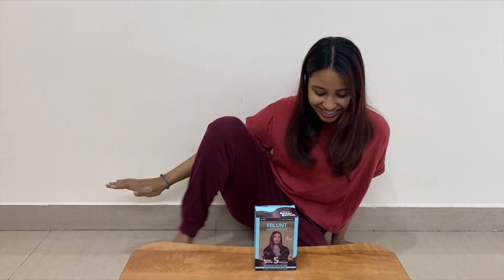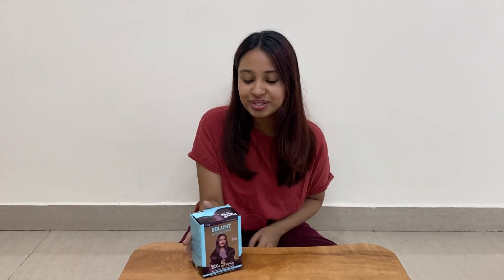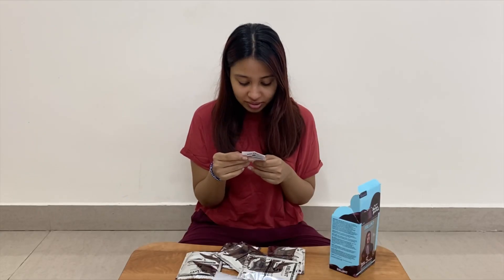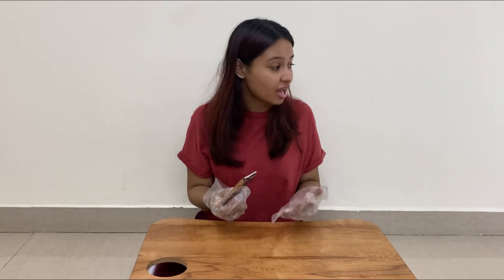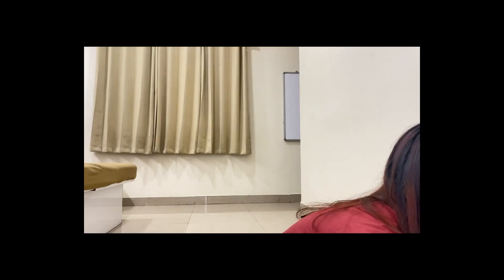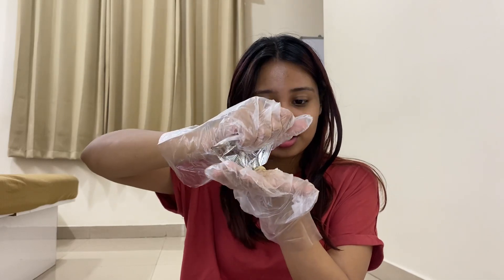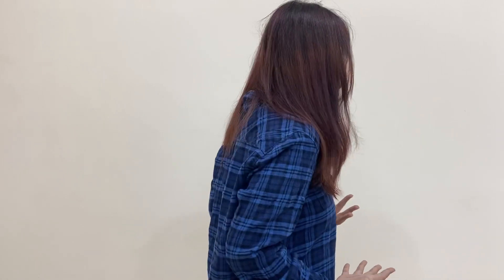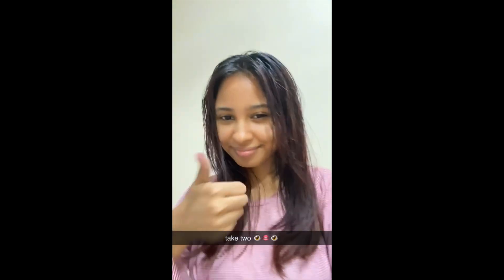DYING MY HAIR USING A 5 MINUTE SHAMPOO HAIR COLOUR (VERY CONFUSING)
HIII 🥹😋💕 i was away because my cousins came over for a few days then i went to their house with them lol and then i had a bad fever and everything BUT I’M HERE NOW! i tried the BBLUNT 5 minute shampoo hair colour and it was quite… interesting. thankyou for watching i appreciate you always 🩷